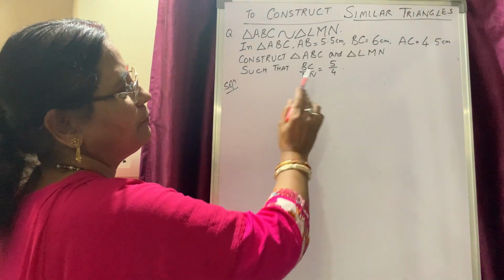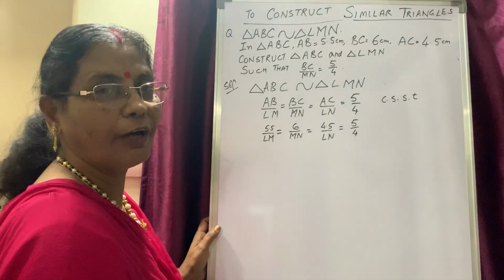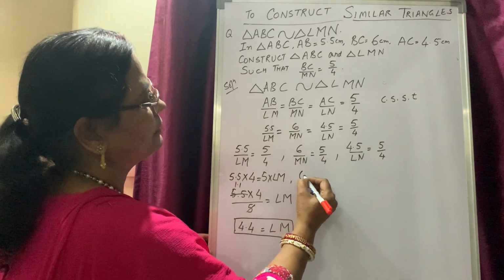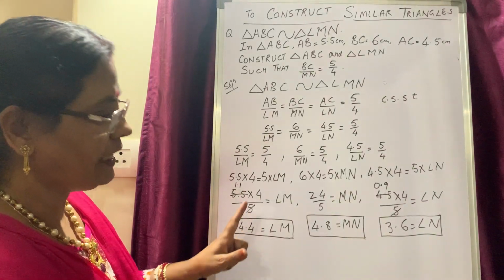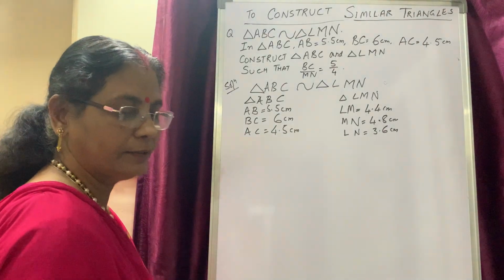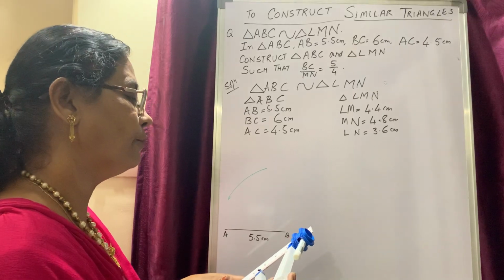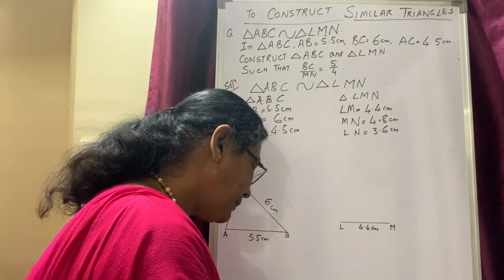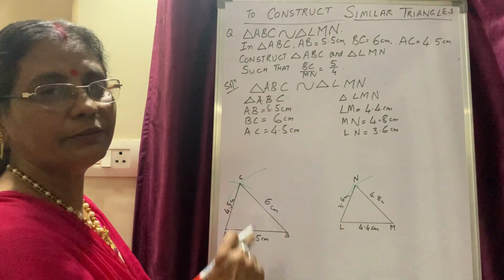Construction (part2) similar triangles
Construction of similar triangles class 10 maths 2#highschoolmaths2#geometry